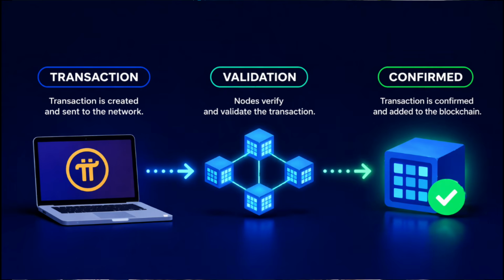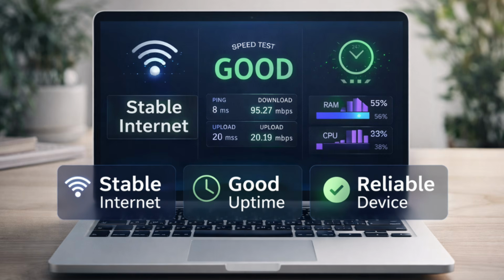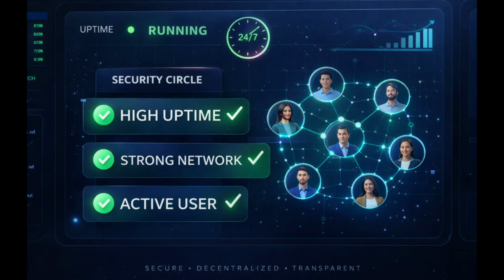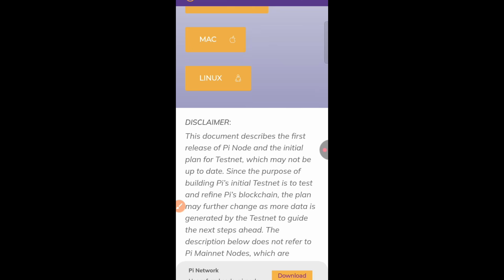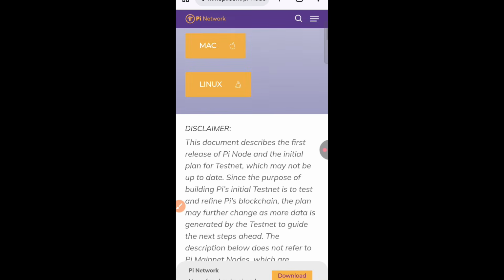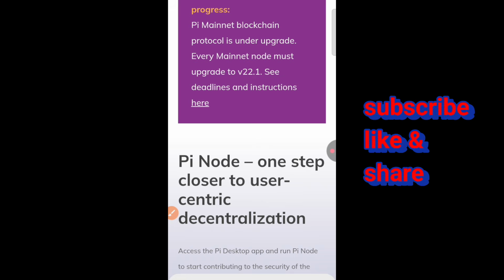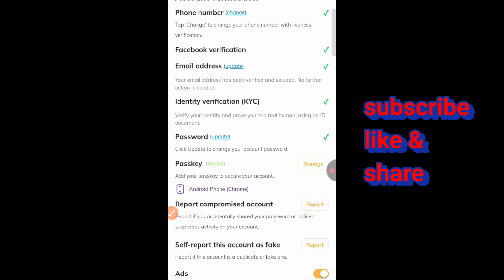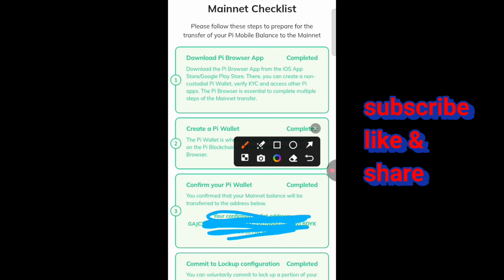PI NODE UPGRADE v22.1 update | Don’t MISS THIS DEADLINE ⚠️ | PI NETWORK KYC UPDATE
Pi Network Node  News ⚡ | How to Run Pi Node & Become SuperNode FAST

Pi Network Node is one of the biggest steps toward decentralization — and now is the best time to get started.
In this video, I’ll show you how to install Pi Node on your computer, set it up correctly, and increase your chances of being selected as a Node or SuperNode.
We’ll also cover the latest Pi Mainnet upgrade (v22.1), requirements, and what you must do right now to stay eligible.
💡 What you’ll learn:
How to download & install Pi Node (Windows/Mac/Linux)
Step-by-step setup guide for beginners
How Pi Node works (SCP consensus explained simply)
Requirements to become a Node or SuperNode
How to increase your selection chances FAST
Latest Pi Network updates & deadlines
⚠️ IMPORTANT: Make sure your node is updated and running — missing this step can reduce your chances of selection.
🚀 Start now and position yourself early in the Pi ecosystem.

Long-tail Keywords
how to install Pi Node step by step
how to run Pi Node on PC
how to become Pi Network Node
Pi Node requirements for selection
Pi Node not working fix
Pi Network node tutorial for beginners
Pi Node uptime and internet requirements
how to increase Pi Node selection chances
🔥 BEST HASHTAGS